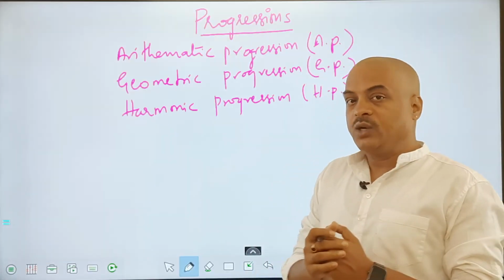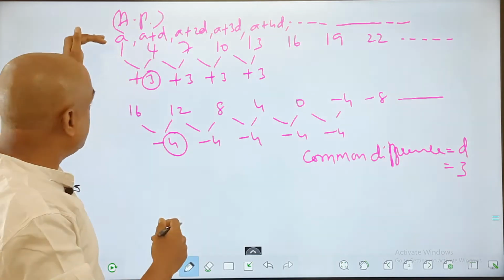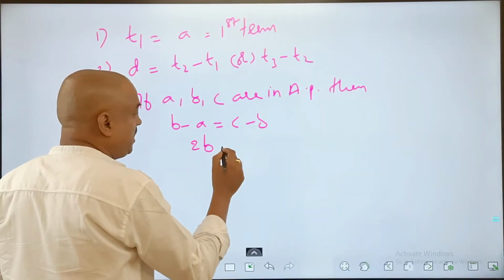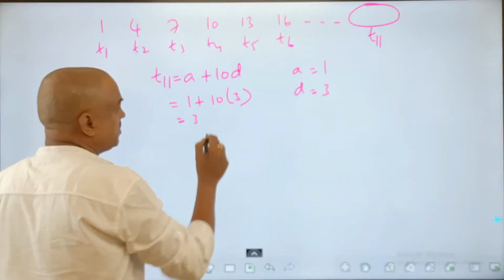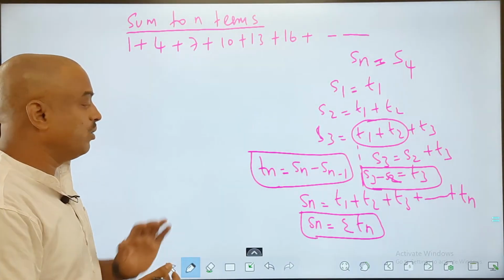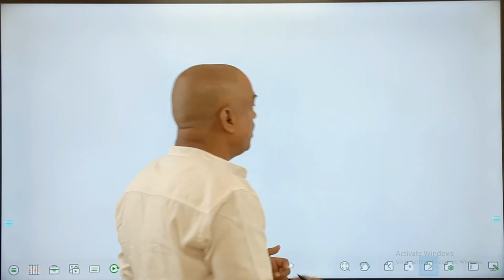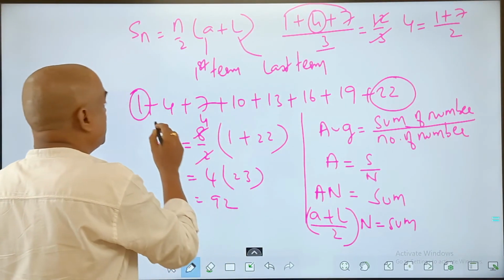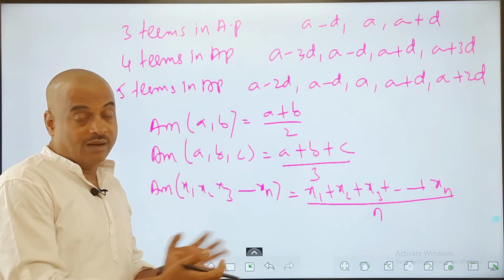Progressions (Part-1) | Series and Progressions